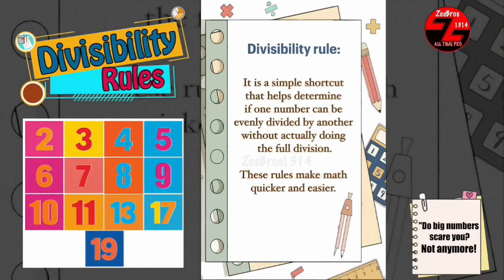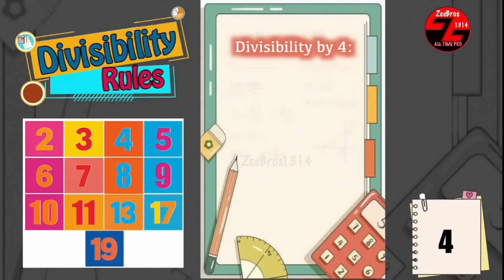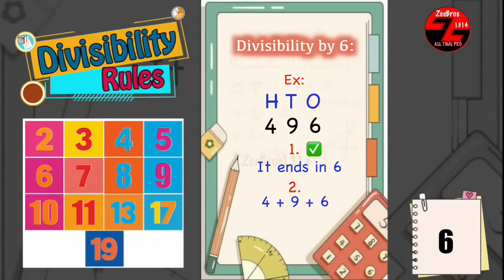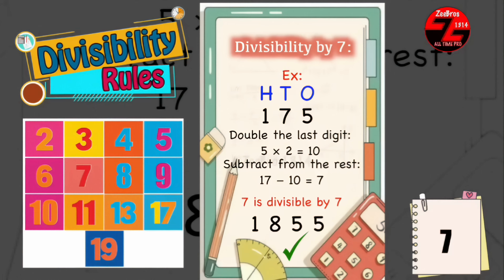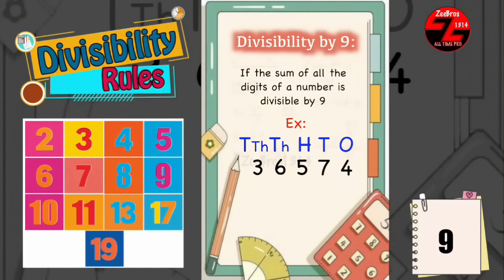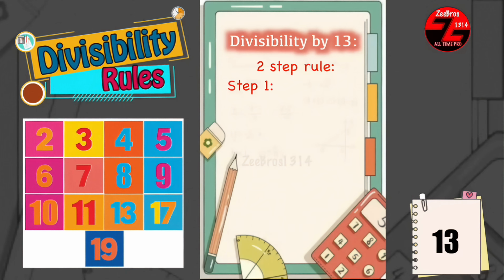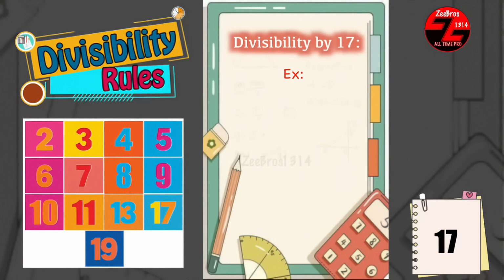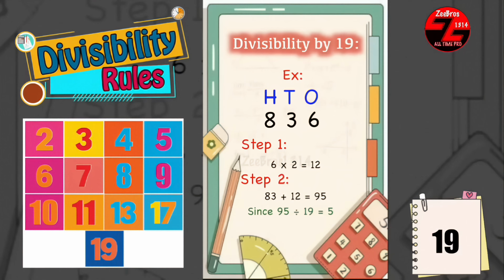Easy Way to Learn Divisibility Rules | 2 to 19 Explained Simply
Struggling with divisibility rules? ✍️ Don’t worry — this video makes it super easy!
We explain the divisibility rules of 2, 3, 4, 5, 6, 7, 8, 9, 10, 11, 13, 17, and 19 in the simplest way possible, with clear examples and tricks to remember them.

👉 What you’ll learn:
✅ Step‑by‑step explanation of each rule
✅ Quick tips to check divisibility without long division
✅ Memory hacks for exams and competitive tests
✅ Practice examples to strengthen your understanding

Perfect for students, teachers, and exam aspirants, this tutorial will help you master divisibility rules quickly and confidently.